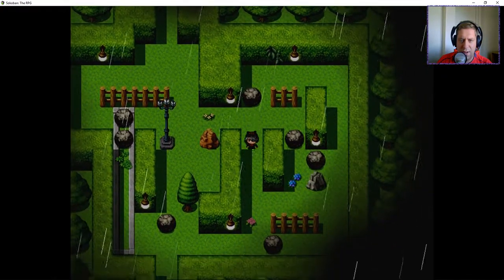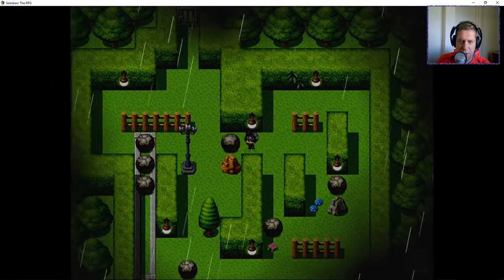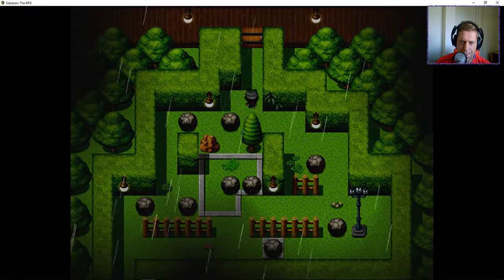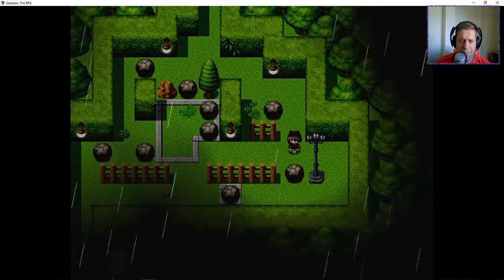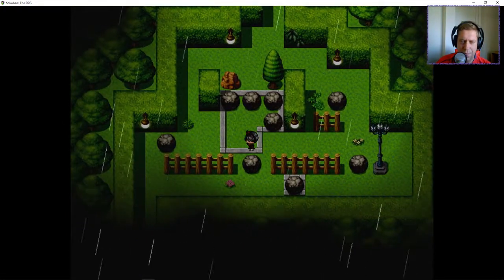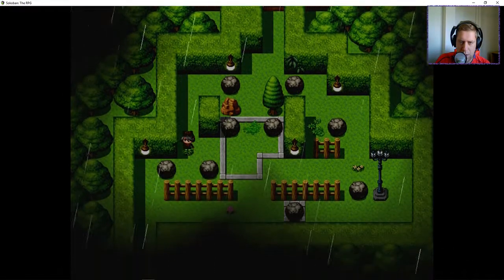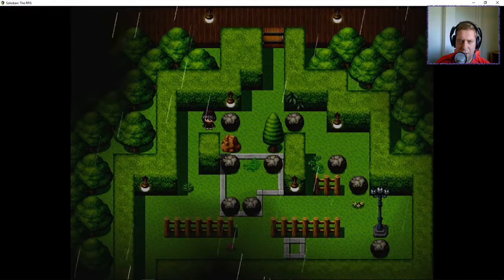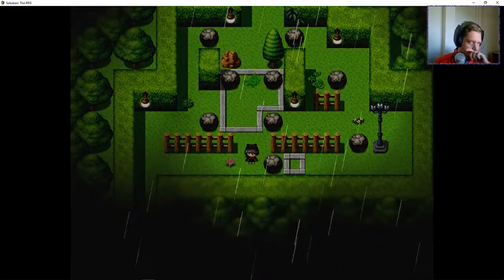Nock Plays | Sokoban: The RPG #8 - Someone end this torture!